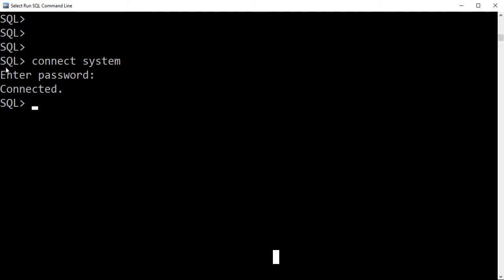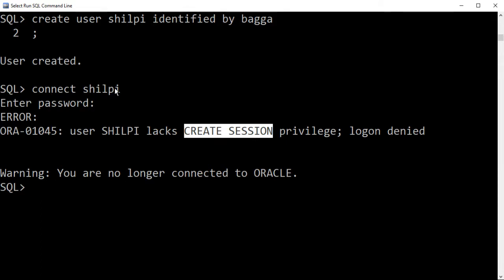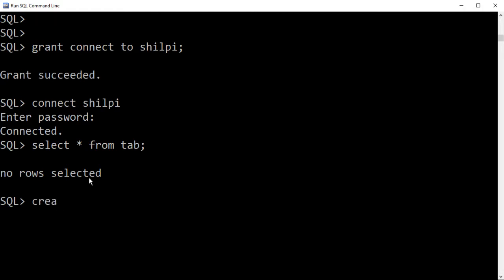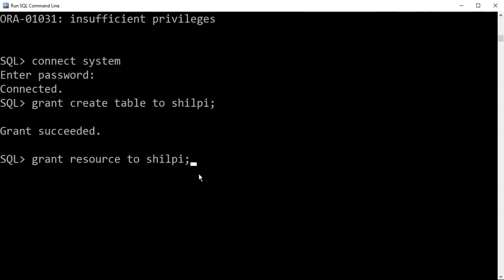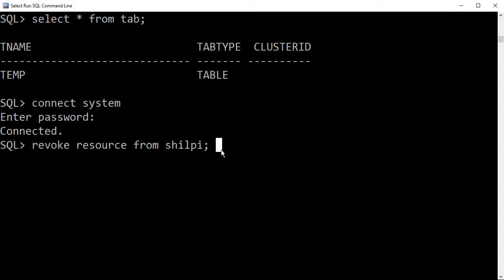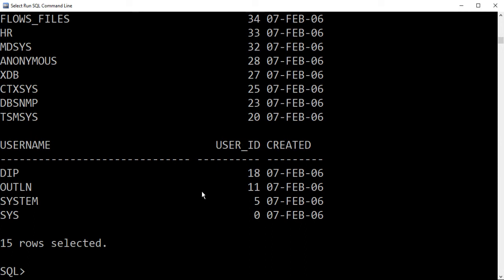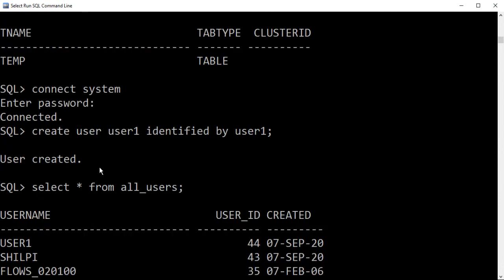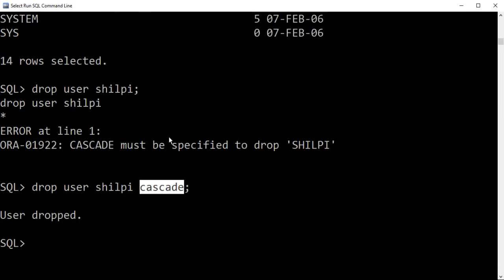DBMS Practical - 5 | Data Control Language Commands | List, Create, and Drop User | Grant and Revoke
Data Control Language (DCL) Commands
List Users of the system.
Create User, and Drop User.
Grant and Revoke Permissions.